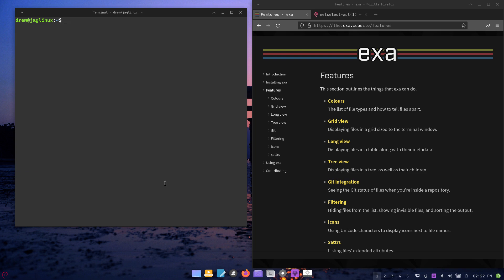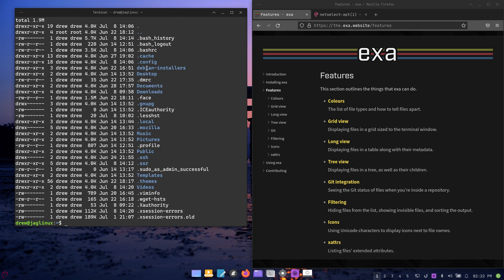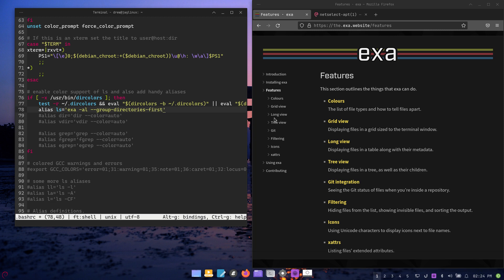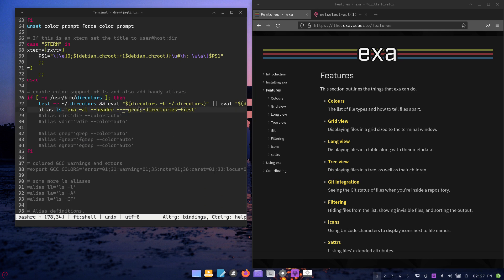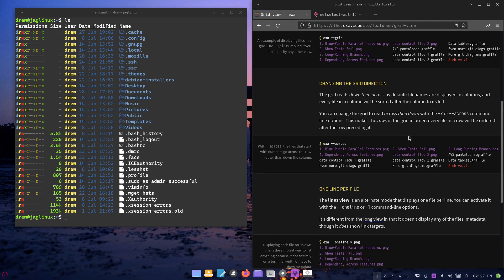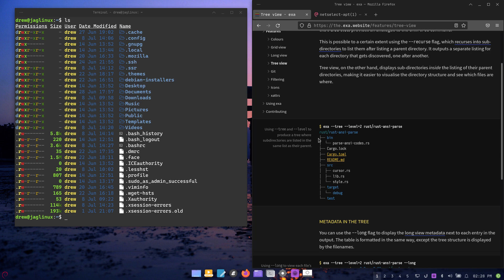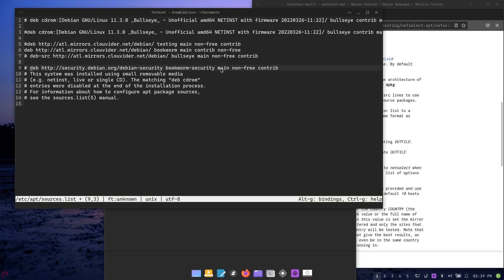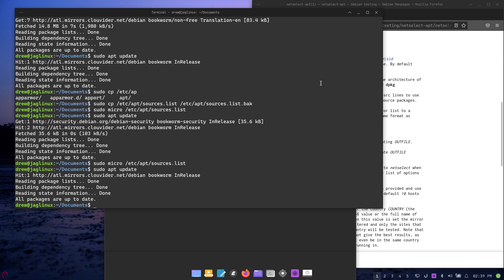Micro, exa and finding the fastest mirror on Debian Testing. Part 5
Using Micro as a text editor.

Replacing the ls command with exa.

Finding the fastest mirror for bookworm.
Using netselect-apt command